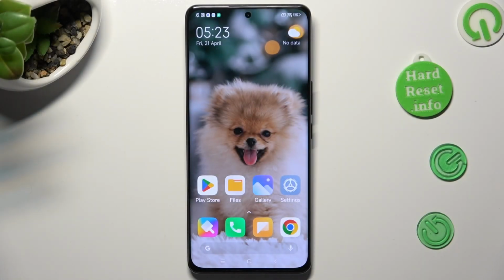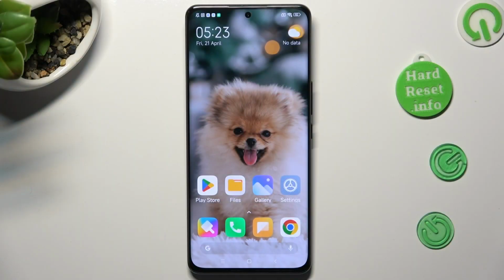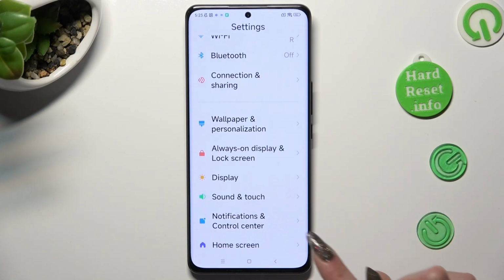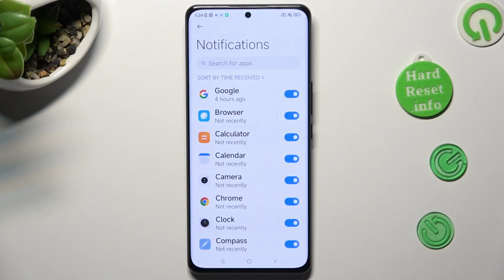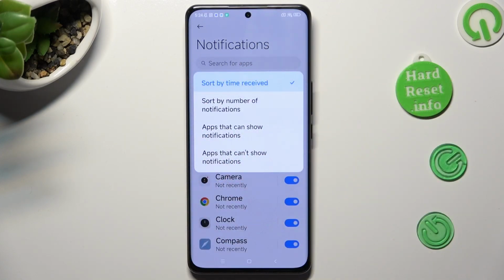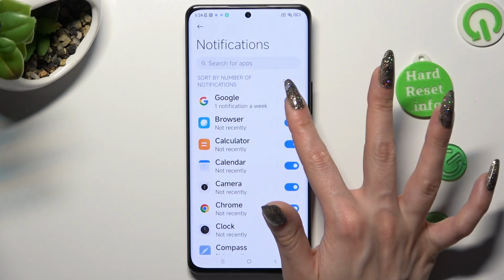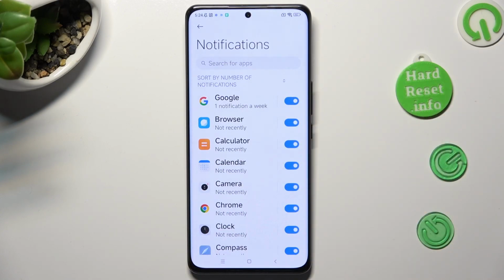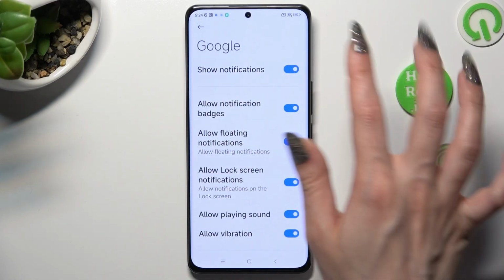How to Turn On App Notifications on XIAOMI 12S Ultra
Find out more info about XIAOMI 12S Ultra:
App notifications can sometimes be overwhelming, but with the right settings, you can simply take control of your notifications. We will show you how to customize notification settings on XIAOMI 12S Ultra, select important notifications, and even disable notifications for specific apps. Visit our YouTube channel if you want to know more about XIAOMI 12S Ultra.

How to turn on app notifications on XIAOMI 12S Ultra? How to enable app notifications on XIAOMI 12S Ultra? How to activate app notifications on XIAOMI 12S Ultra?